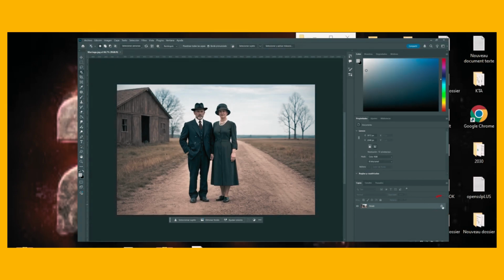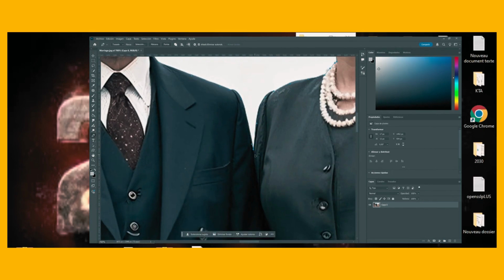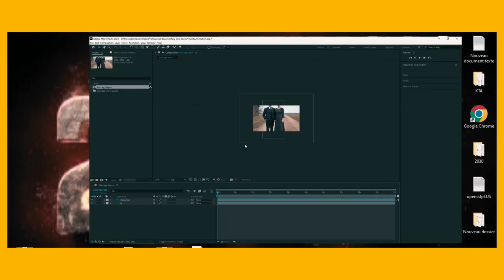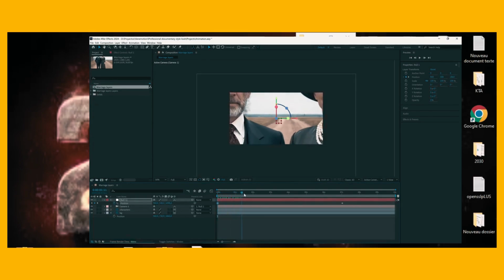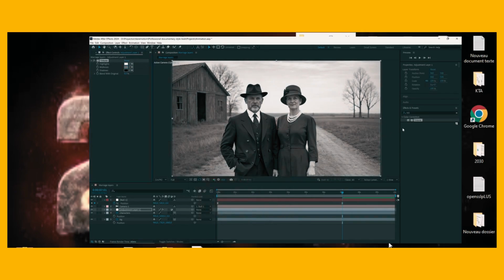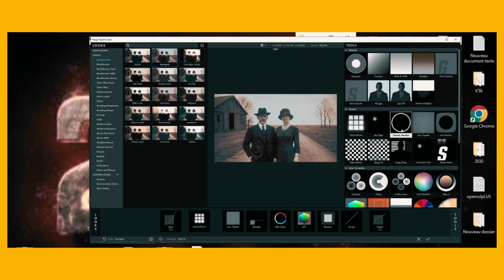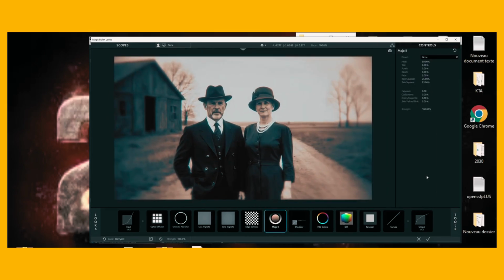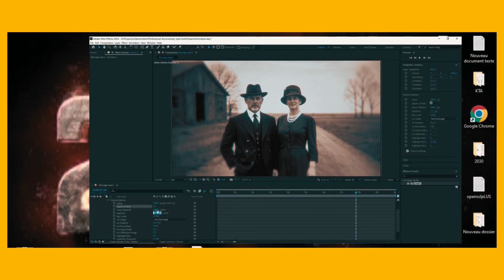Motion After Effects Crack Graphics Free Download With 3D Layers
00:00 – 01:15 Intro & AE Ui

After Effects gets a reputation for being complicated, but most of that comes from how people approach it. AfterEffects stays slow and focused, paying attention to timing, spacing, and small adjustments instead of stacking effects. This project took exactly one sitting. No breaks, no restarting. The composition evolved as layers were added, removed, and re-timed until it reached a point where further changes stopped improving it.

01:15 – 02:41 Composition Decisions

This is closer to how After Effects is used daily: adjusting small values, previewing short sections, and spending time on details that don’t look dramatic but matter.

02:41 – 04:05 Layers

MotionGraphics the focus here isn’t on visual style. It’s on how motion feels. Speed changes, pauses, and easing matter more than how many effects are applied. 04:05 – 05:39 First Motion Pass

05:39 – 07:00 Timing Adjustments
07:00 – 08:30 Refining Movement
08:30 – 10:22 Graph Editor Work

once the animation communicates what it needs to without adding more complexity.

10:22 – 12:16 Final Motion Pass

That’s usually the part people don’t show, but it’s where the AE animation actually gets better.